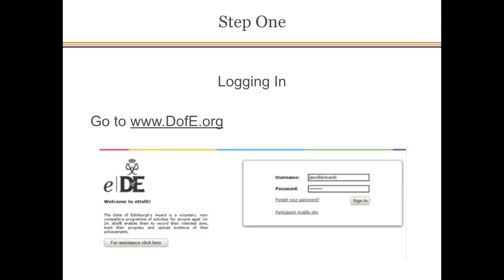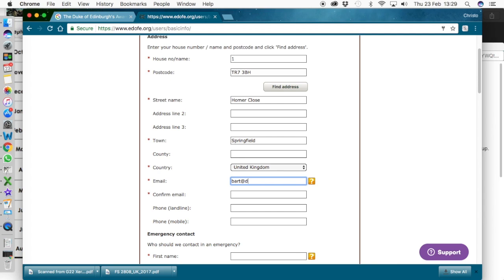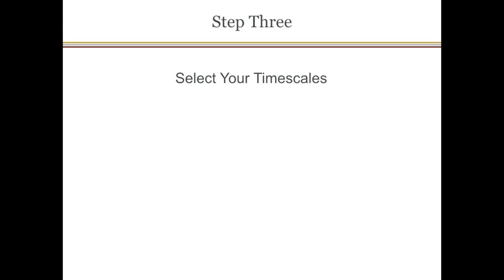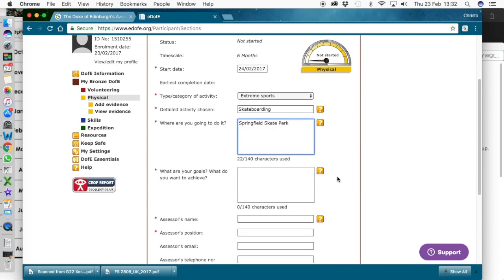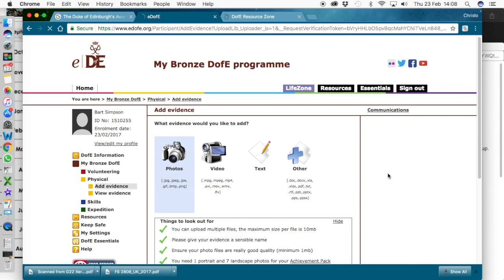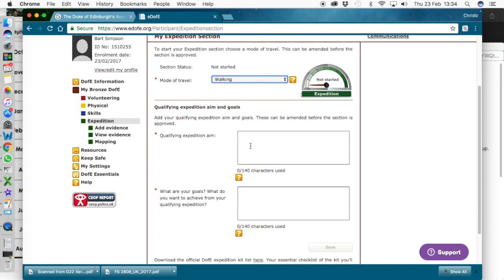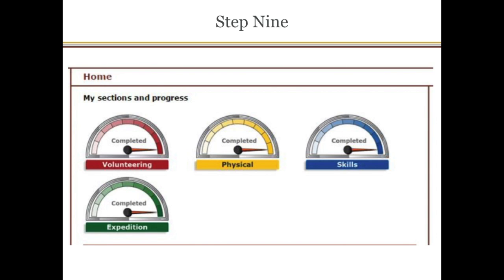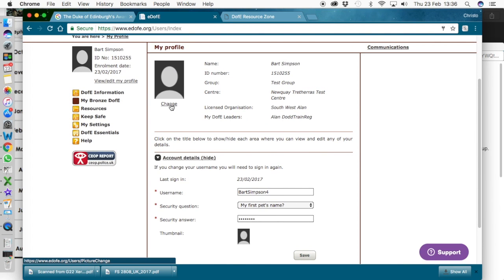DofE EXPED Skills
DofE EXPED Skills. Narrated by Mr Lucas